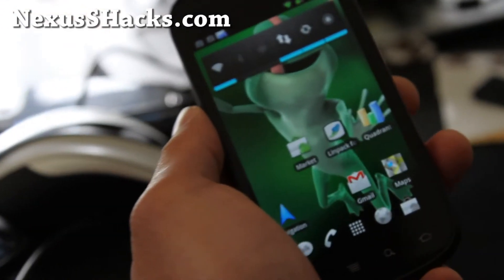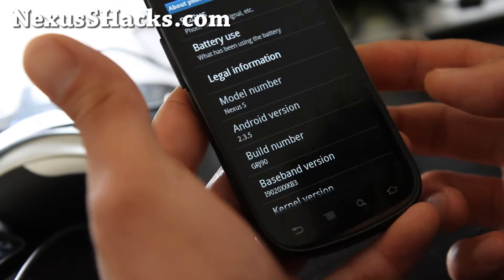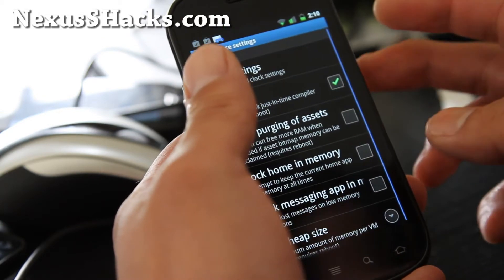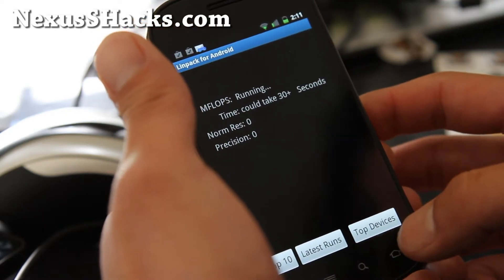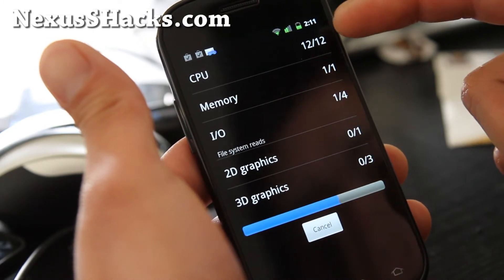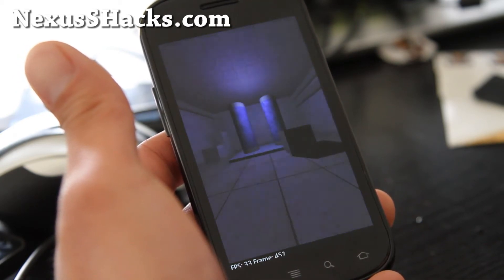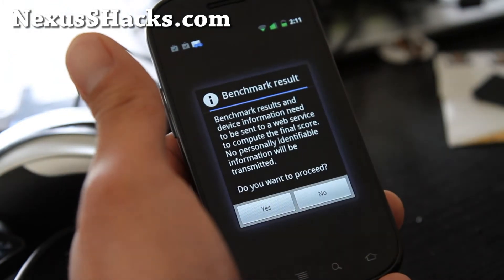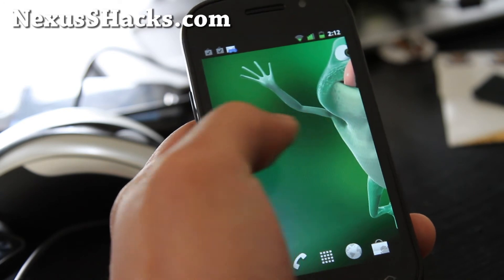SuperOSR ROM for Nexus S! [almost 4000 on Quadrant!]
Here's a quick review of the SuperOSR ROM for Nexus S, getting almost 4000 on quadrant, super fast!